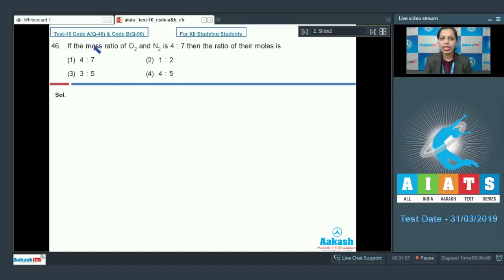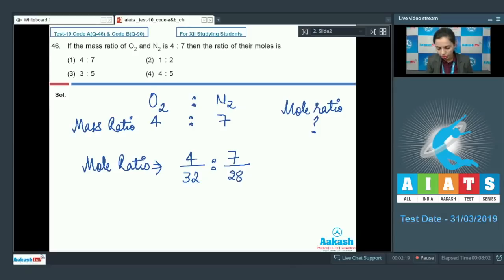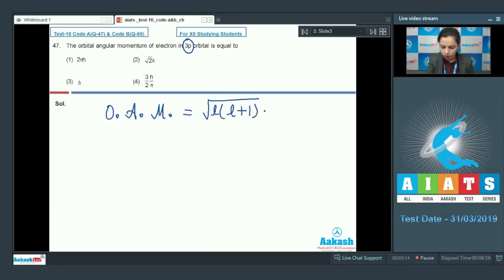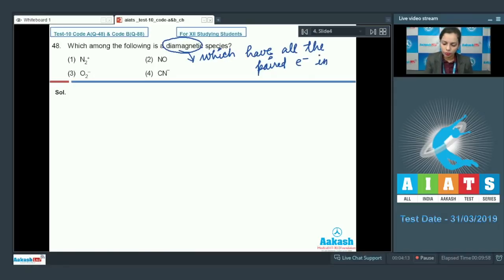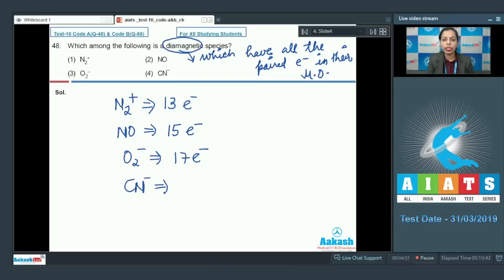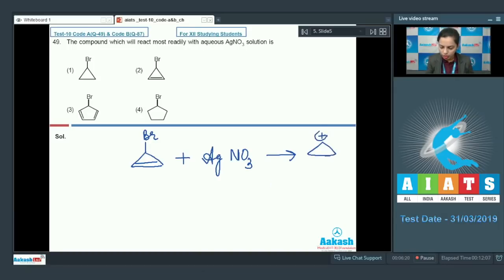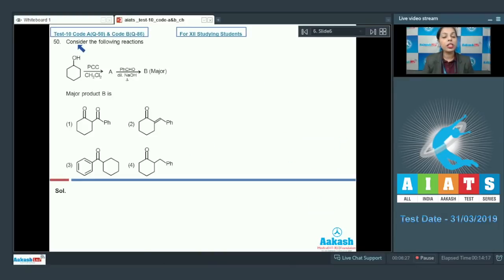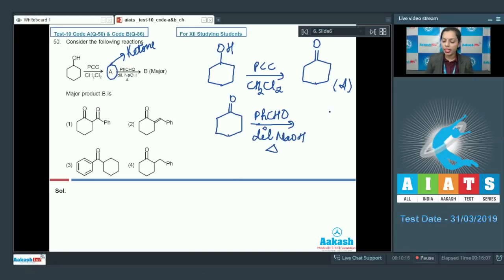AIATS TEST 10 Code A&B For XII Studying Students CHEMISTRY MEDICAL 2019 Q 46 to 50